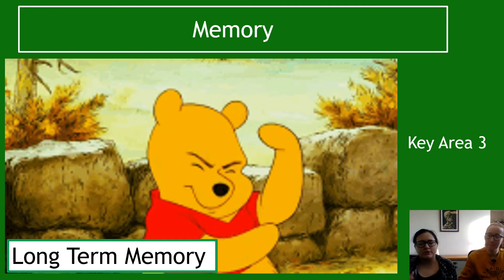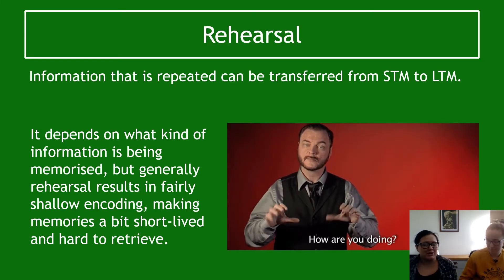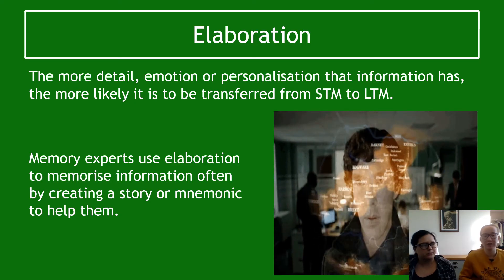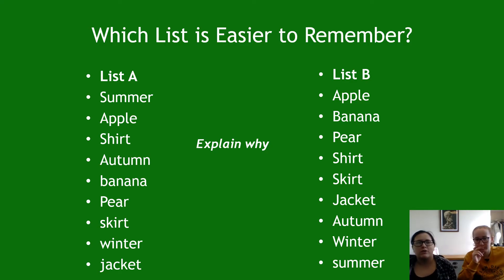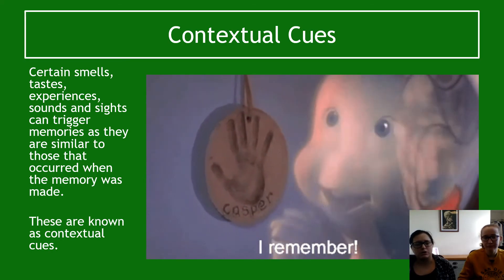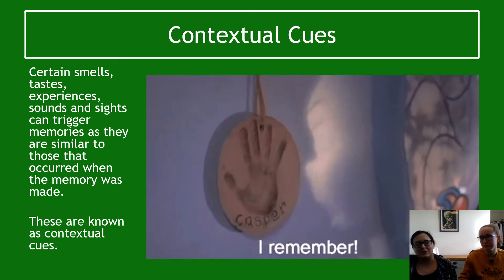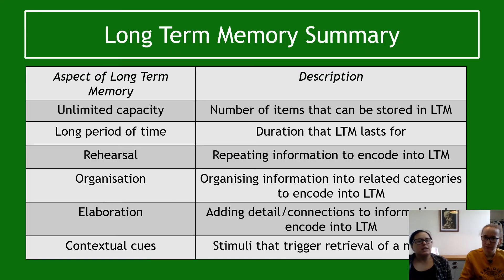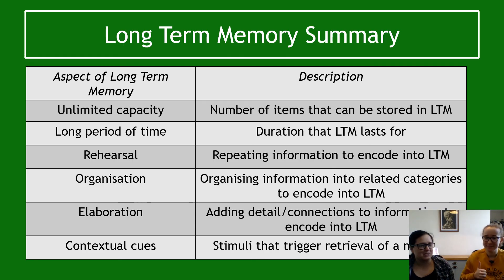Memory Section 3 Long Term Memory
Key Area 3- Memory. Section 3 covering long term memory creation and contextual cues.